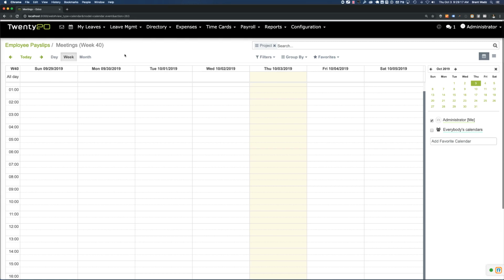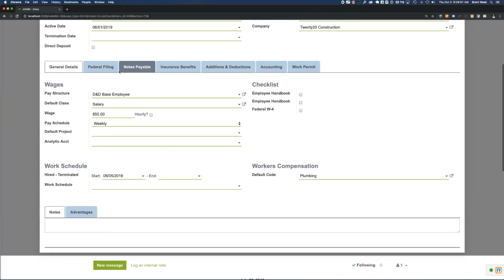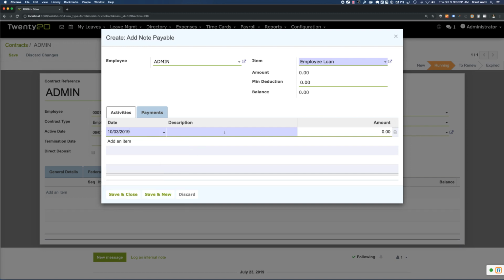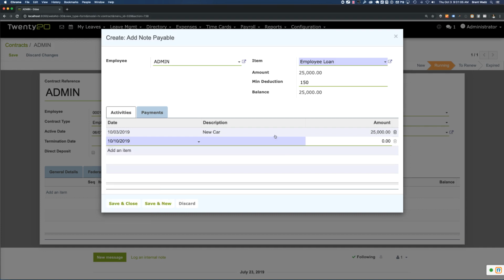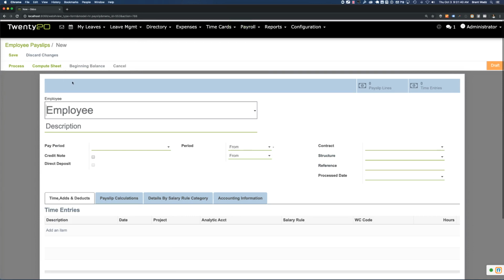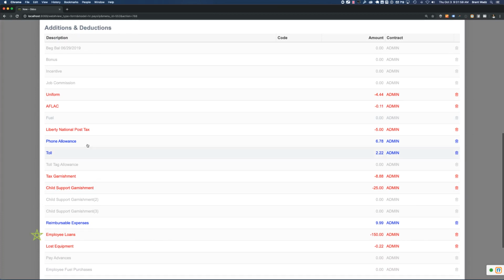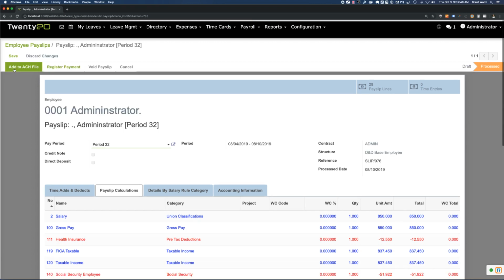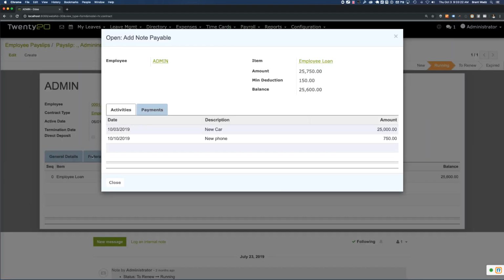Notes Payable and Employee Loans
Learn how to add loans and notes payable to employee contracts in Twenty20.